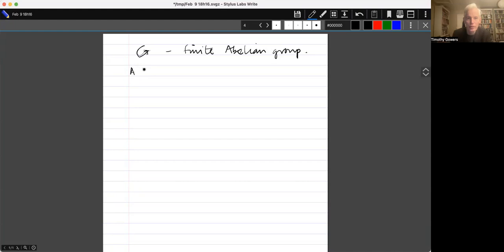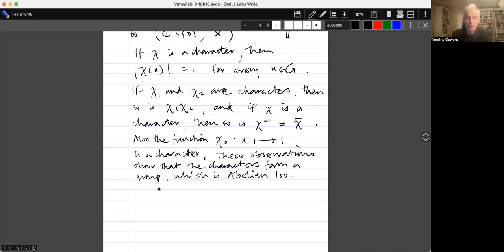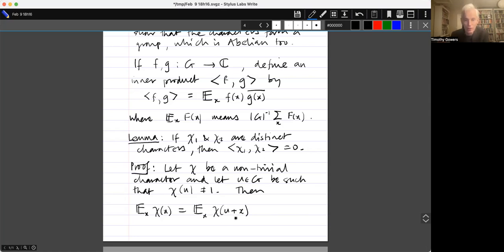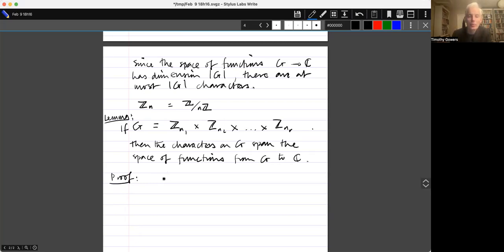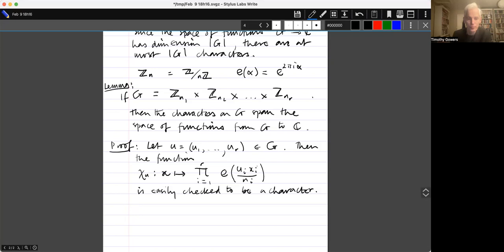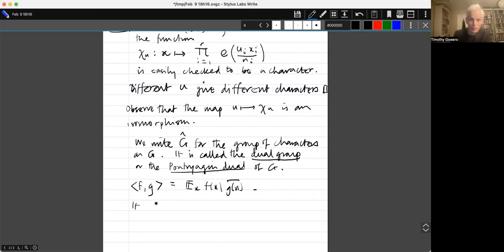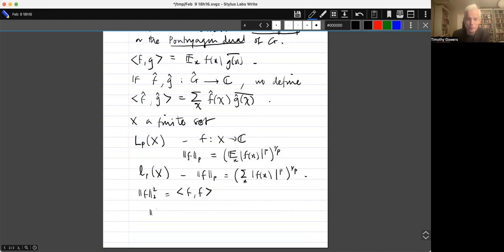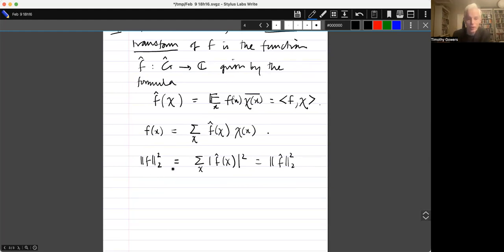Introduction to additive combinatorics lecture 7.3 -- dual groups and the discrete Fourier transform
The discrete Fourier transform is a fundamental tool in additive combinatorics that makes it possible to prove many interesting results that would be very hard or even impossible to prove otherwise. Here I discuss the characters on a finite Abelian group G, prove that they are orthogonal and form a group that is (non-naturally) isomorphic to G, known as the dual group of G, and define the Fourier transform, which takes functions defined on G to functions defined on the dual group.

0:00 Introduction
1:22 Characters on finite Abelian groups
3:22  The characters form an Abelian group under pointwise multiplication
6:02  Notation concerning inner products
7:27  Distinct characters are orthogonal
10:53  The characters span the space of functions on G
17:41  G is isomorphic to the dual group
20:39  Notation for and definitions of p-norms and inner products
25:50  Definition of the Fourier transform and discussion of two basic properties